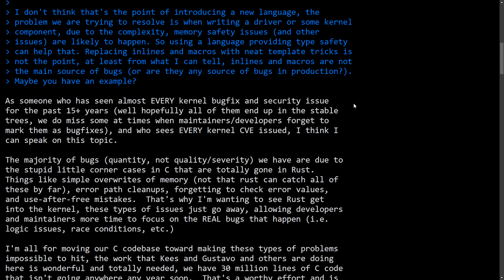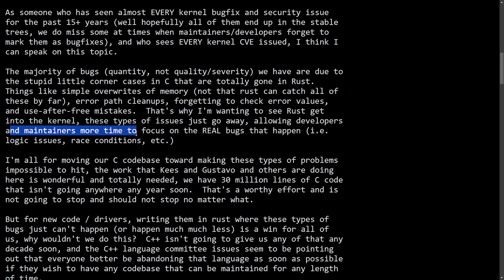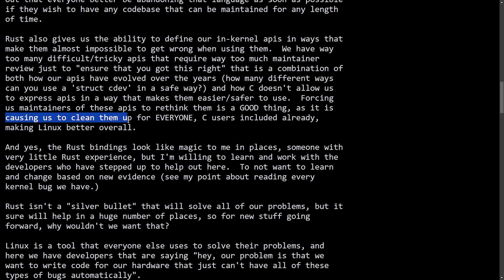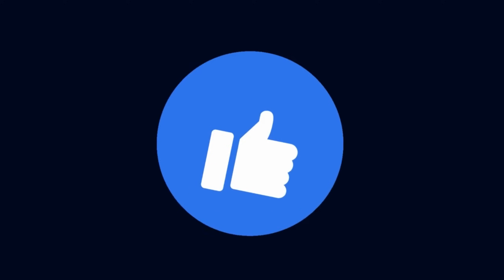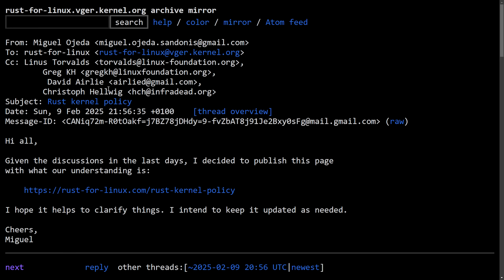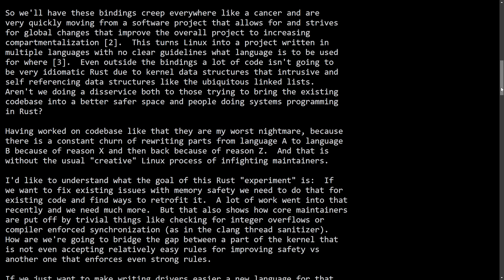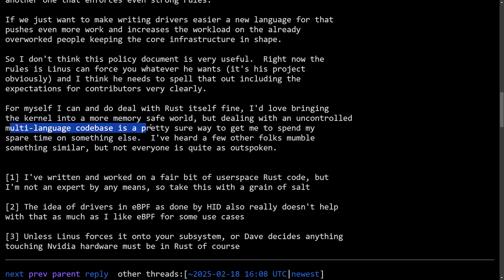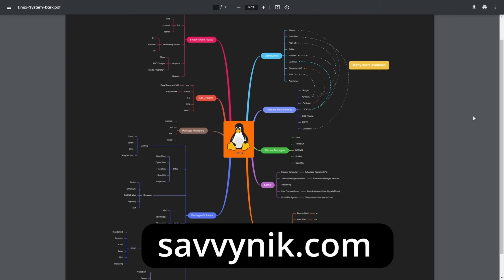Linus and Greg Start Addressing The Rust vs C Linux Divide..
Linus Torvalds the creator and Greg K-H have to step in about the latest Rust vs C Linux Drama. Leading to the step down of another Rust for Linux Maintainer who is leading dev on the Asahi Linux and other Maintainers. What will the future of Rust for Linux look like?